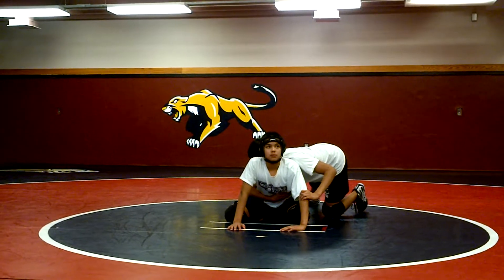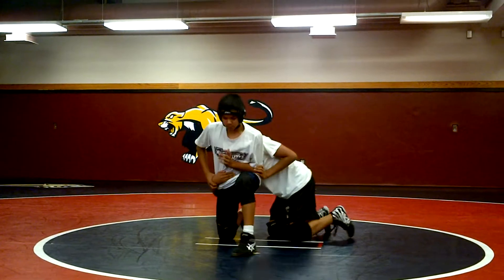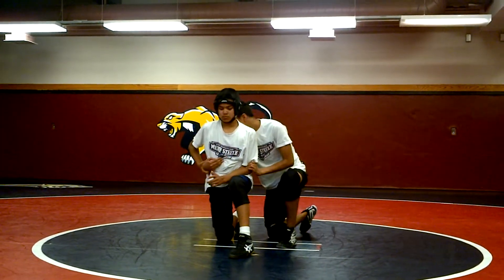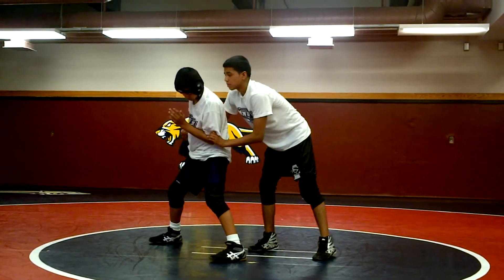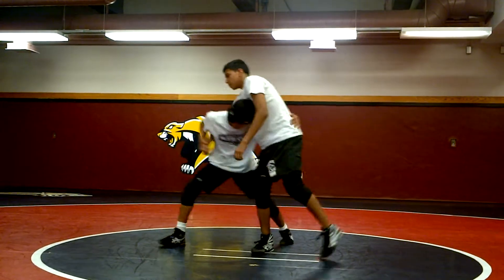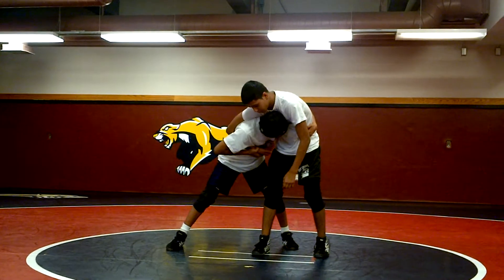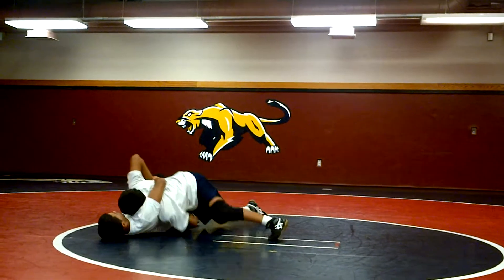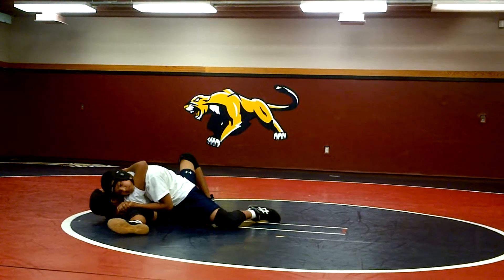5 Point Stand-Up to Head & Arm Finish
Men of Steele Youth Wrestling Techniques - From Bottom:  5 Point Stand-Up to Head & Arm Finish